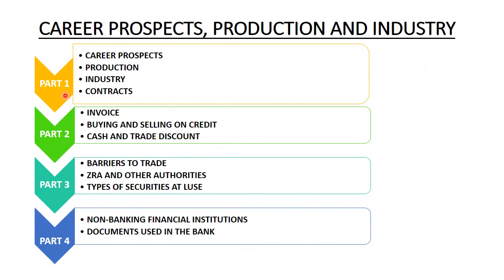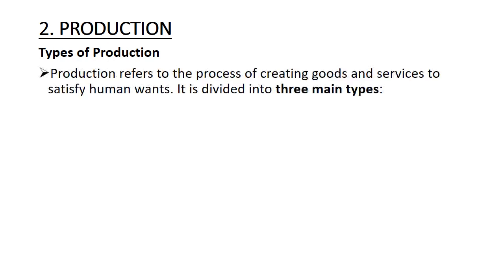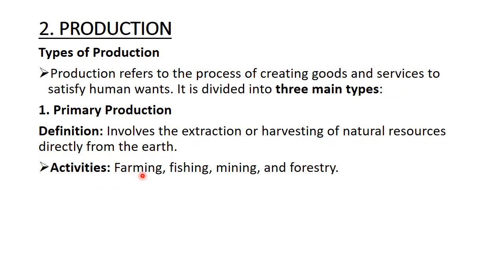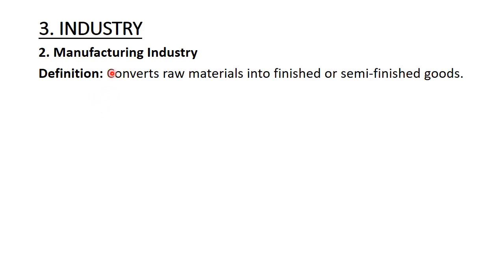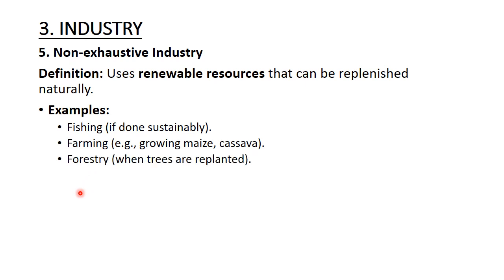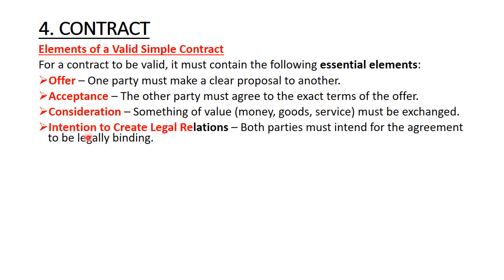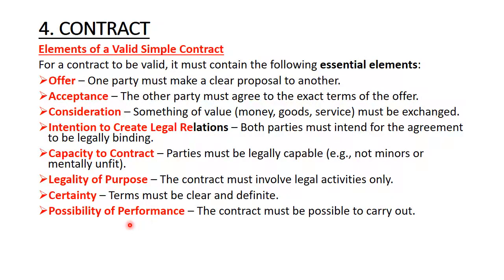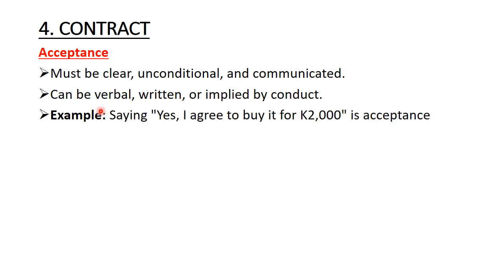Commerce FINALE 1: Careers, Production, Industry and Contracts